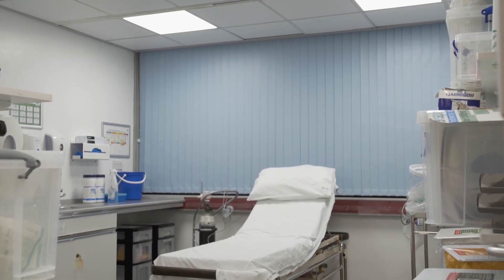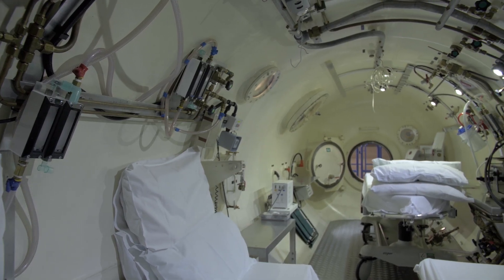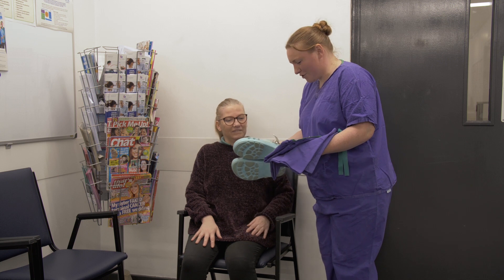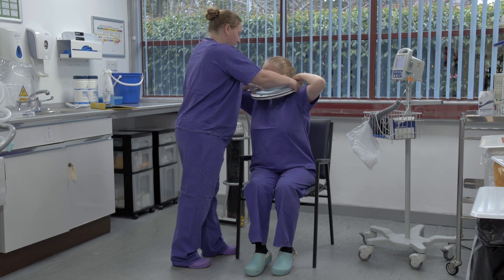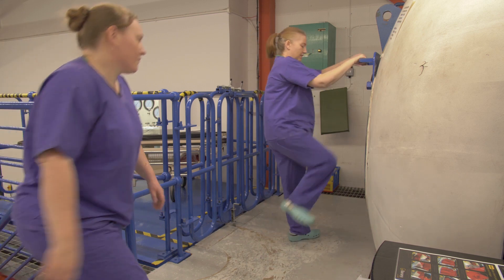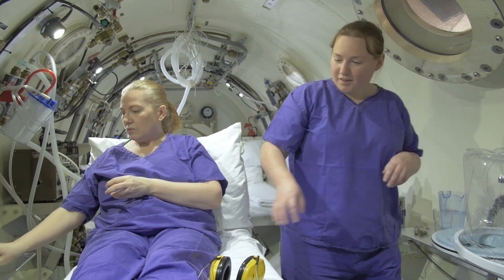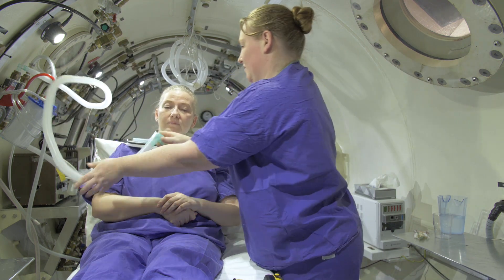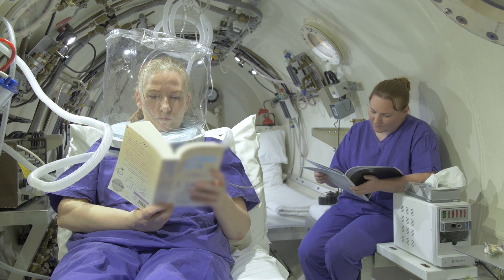A guide to patient hyperbaric oxygen therapy treatments - what to expect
A brief overview of who will be involved in your treatment, what to expect, a look inside the hyperbaric chamber and what the process of treatment involves within the hyperbaric chamber, Aberdeen Royal infirmary.

Based in Aberdeen, Scotland, the Hyperbaric Medicine Unit provides recompression treatment for decompression illness (DCI) and Hyperbaric Oxygen Therapy (HBOT) osteoradionecrosis, soft tissue radiation injury and other wounds and infections.

The Hyperbaric Medicine Unit is based at Aberdeen Royal Infirmary (ARI) and is located in the National Hyperbaric Centre (NHC). The Unit is funded by the National Services Division of NHS Scotland to provide medical treatment and advice for diving-related illness. The Unit also provides treatment for other conditions that have been shown to respond well to Hyperbaric Oxygen Therapy.

There are four classifications of chamber used by the British Hyperbaric Association (BHA). Our Unit is classed as the highest, category 1 – the only one in Scotland capable of providing intensive care support in a hyperbaric environment.

The Unit has access to the hospital’s on-site helipad for reception of casualties from distant locations either directly from the scene via coastguard, navy or air force rescue helicopter or from another facility. Patients may also arrive by fixed-wing aircraft at Aberdeen airport.

Medical, nursing and technical staff are on call 24 hours per day. The nurses who cover routine treatments and emergency cases at the Unit are based in the Critical care, ARI and have all undergone training in hyperbaric nursing in addition to existing critical care training. We also support diving related NHS cases treated elsewhere in Scotland, with the consultants providing medical advice.

The Hyperbaric Chamber​

The Unit’s chamber is maintained by the National Hyperbaric Centre who also provide support staff to enable the Unit’s chamber to operate 24 hours per day.  The chamber is 7.8m long, 2.2m in diameter, 30.4m³ in volume and is rated to a working depth of 300msw (31ata). There are two fixed bunks and a moveable Stryker trolley as used in some Accident and Emergency departments. A respiratory ventilator, suction apparatus and electronic monitoring equipment enable the chamber to be used for the treatment of critically ill patients. There is also full critical care equipment available including a cardiac defibrillator and emergency drugs. The chamber is linked to several others operated by the NHC, which can be used to treat multiple casualties. The entry lock in our chamber allows equipment and additional personnel to be compressed to the working depth as required. Small items, food, drugs or samples can be passed in or out through a small medical lock.

Emergencies contact - Scottish National Helpline number 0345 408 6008